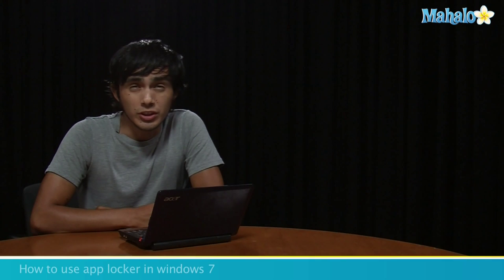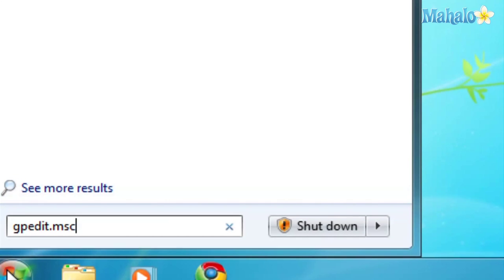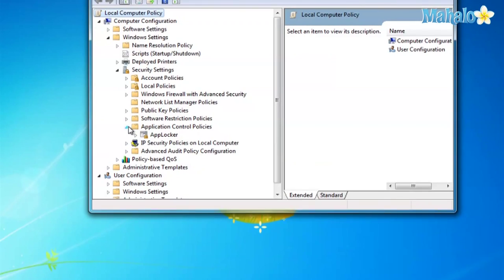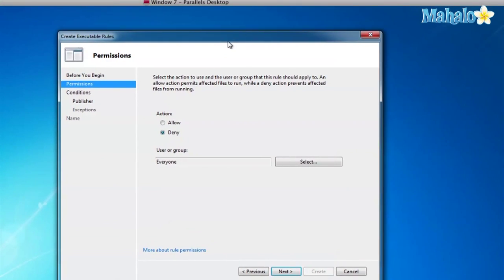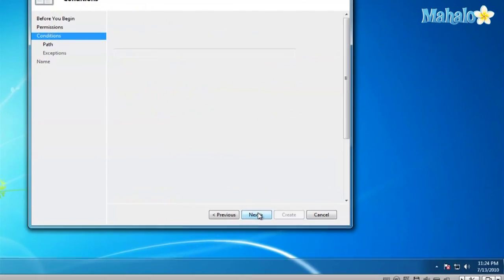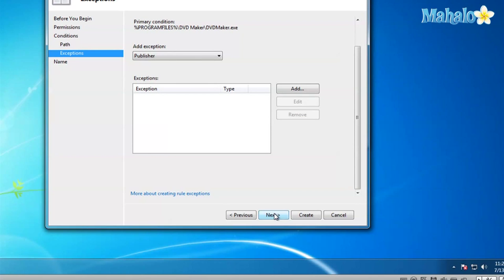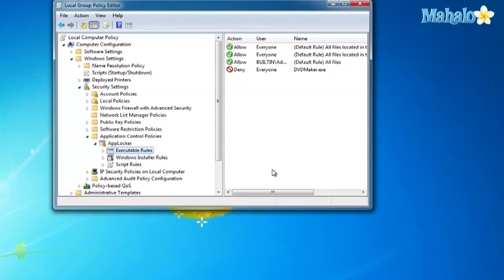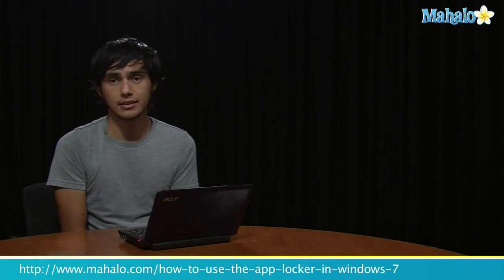How to Use The App Locker in Windows 7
Sharing a computer can be dangerous, this tutorial will show you how to quickly lock out users form certain folders, applications.